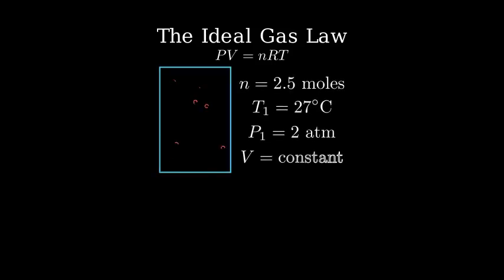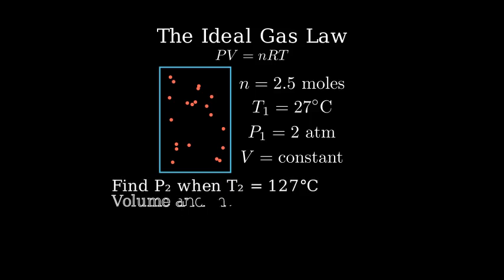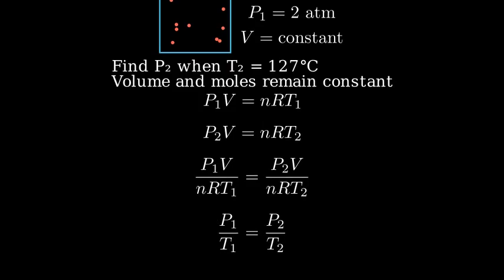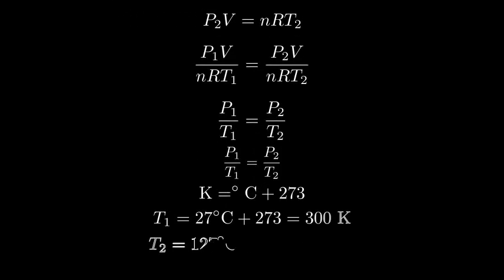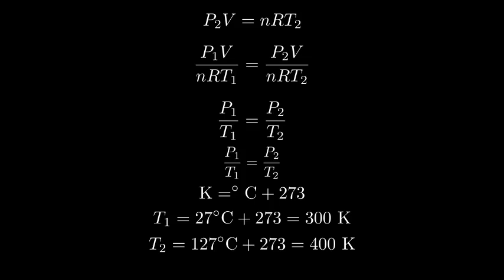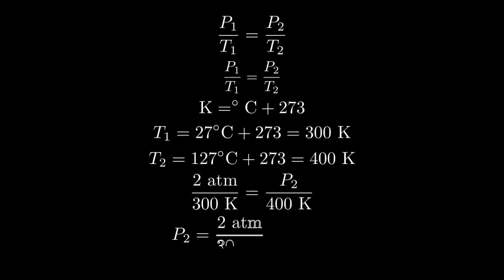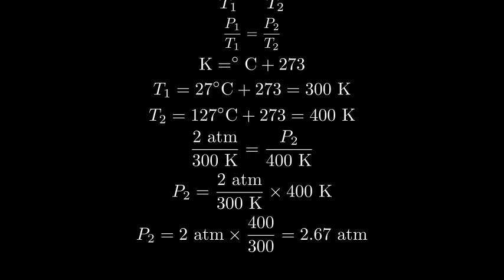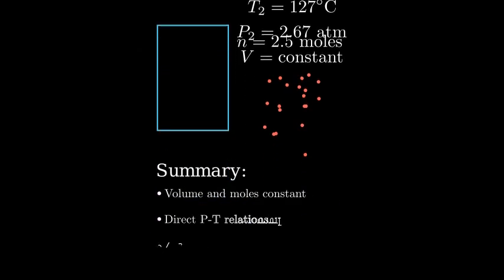Ideal Gas Law (PV=nRT) Practice Problem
Ideal Gas Law Practice Problem:

Given:
- Pressure (P) = 2.5 atm
- Volume (V) = 10.0 L
- Number of moles (n) = 0.5 mol
- Gas constant (R) = 0.0821 L·atm/(mol·K)
- Temperature (T) = ?

Problem:
Solve for the temperature (T) in Kelvin.

Using the Ideal Gas Law equation:
PV = nRT

Rearrange the equation to solve for T:
T = PV / (nR)

Substitute the given values:
T = (2.5 atm * 10.0 L) / (0.5 mol * 0.0821 L·atm/(mol·K))

T ≈ 609.75 K

Answer:
The temperature (T) is approximately 609.75 K.